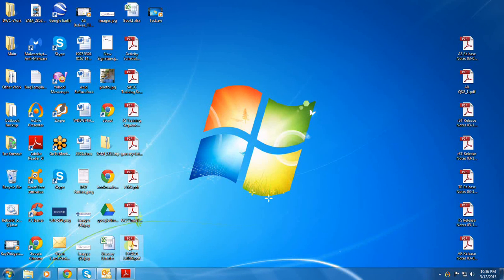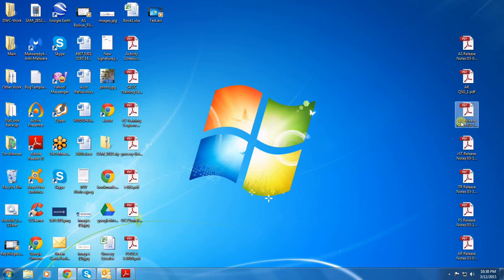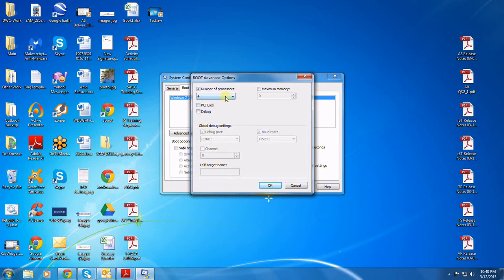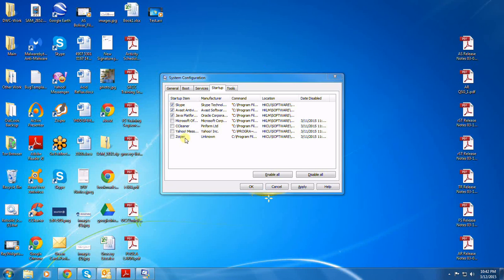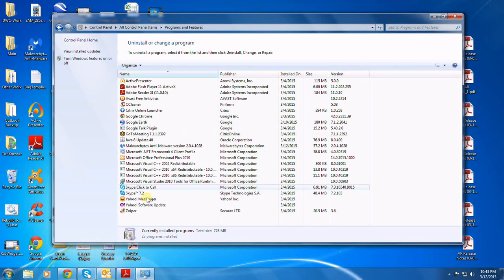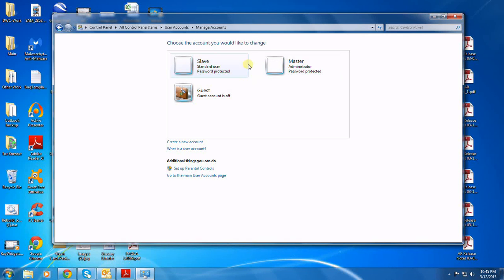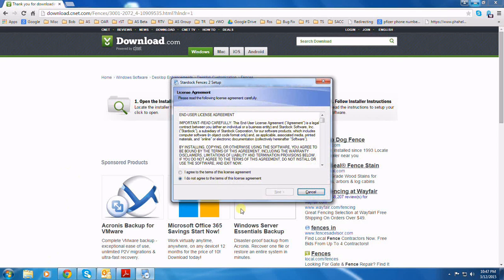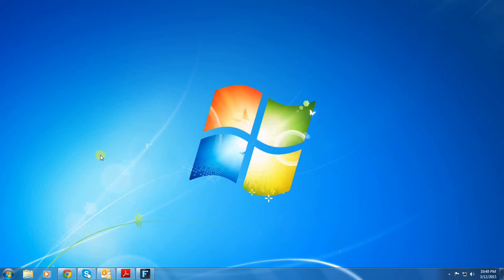Technical Tips Tuesday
Learn the 5 least known ways to speed up and run your computer Safely and Smartly.